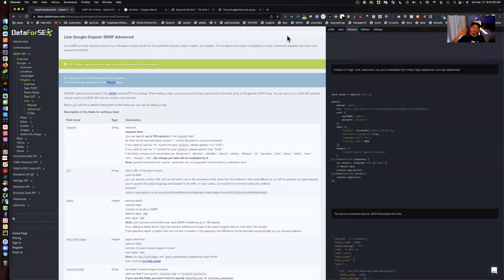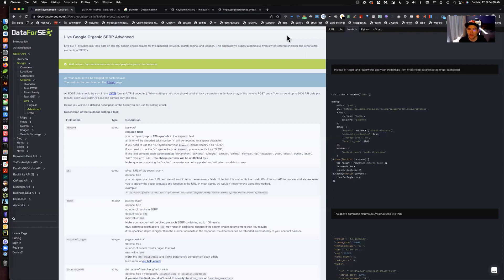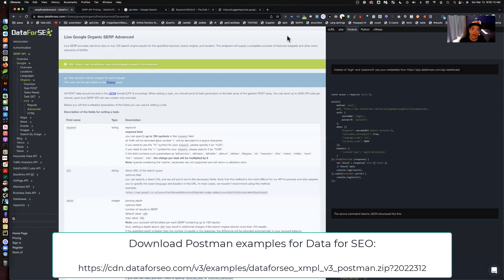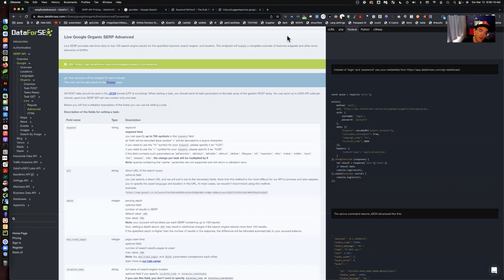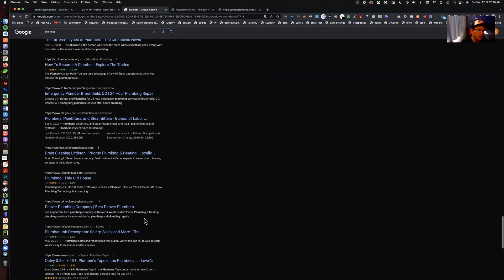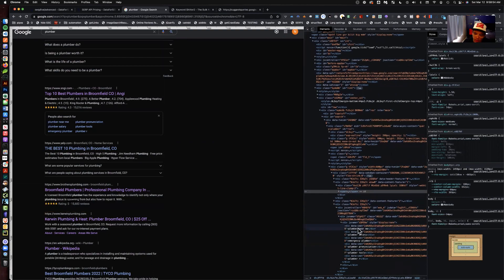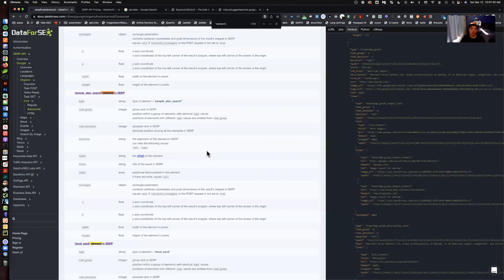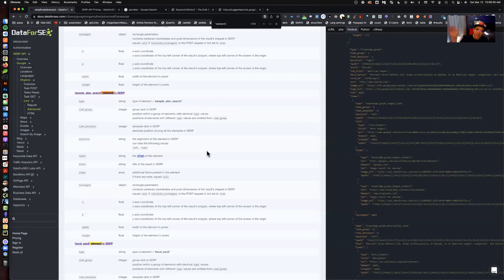Learning About how Serps are Built with Data for SEO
Join Noah as shares as he "Learns in Public" about building Tools to Crawl SERPs and grab Page Level Data on @AgencyAutomators . You'll learn how to see how SERP result pages are built by looking at Data For SEO's API docs and by using Chrome Dev Tools

Table of Contents:

00:48 - Data for SEO API Introduction
02:06 - Use Postman for testing APIs
02:16 - Dataforseo Postman Examples
03:31 - Exploring SERP Rich Results + Features
04:33 - Compare Related Searches to Autosuggest
05:00 - extended_people_also_search property
05:17 - find extended_people_also_search in dom
06:05 - 37 + Item Types in the SERP
06:38 - SERP Item Types teach us about intent
07:20 - How to easily Navigat the API docs
08:14 - Decisions regarding storing API data
08:57 - Jump from SERP data to result page Data
10:34 - Lessons from building Tooling
10:46 - 1. Building Crawling Solutions is hard.
11:04 - 2. Crawling with Puppeteer vs Cheerio
12:28 - 3. Unique SEO crawling challenges
13:22 - Data Collection vs + SEO Data integrity
14:17 - Takeaways